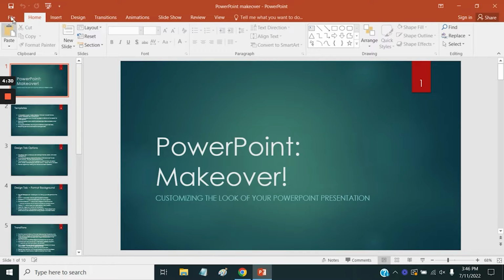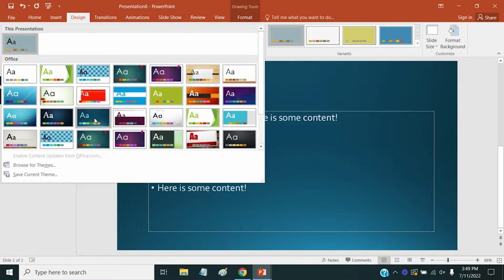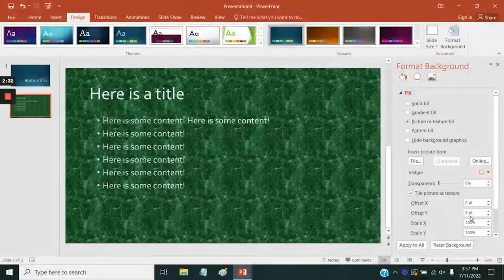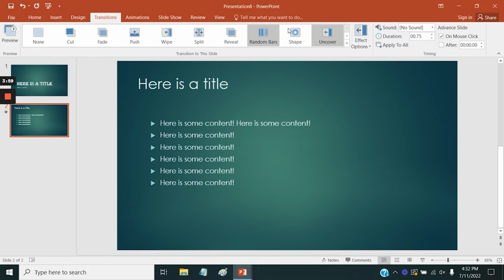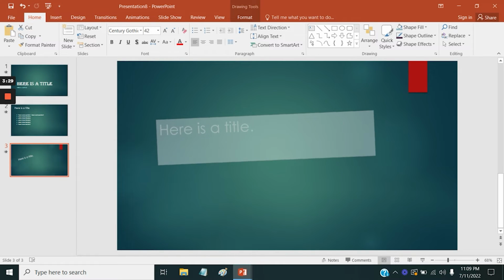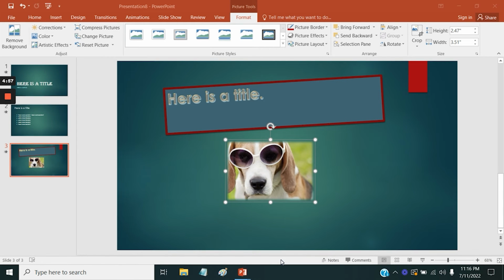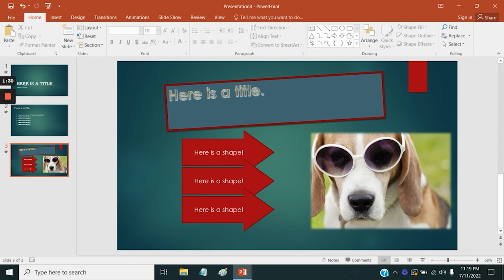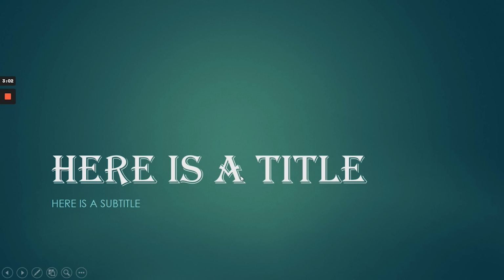PowerPoint - Slideshow Makeover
Learn how to customize the look of a PowerPoint slideshow. We will look at using templates, themes, transitions, and more.